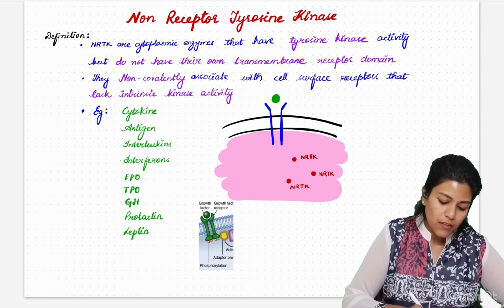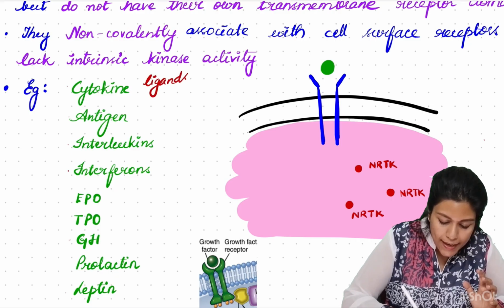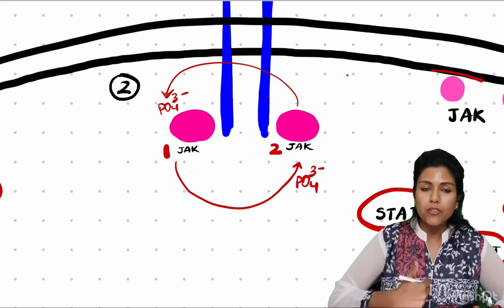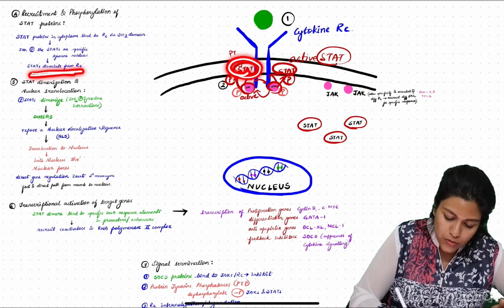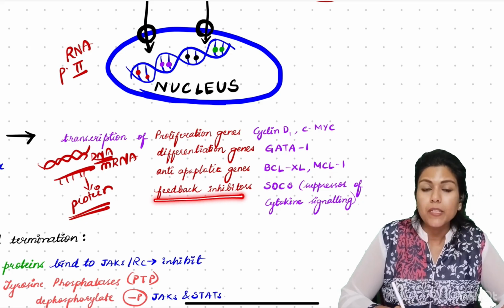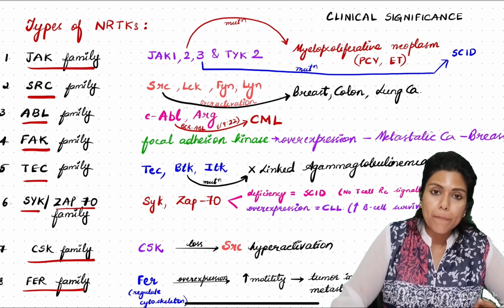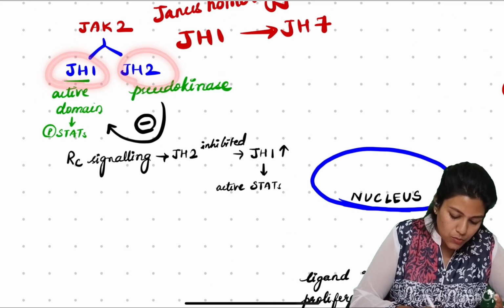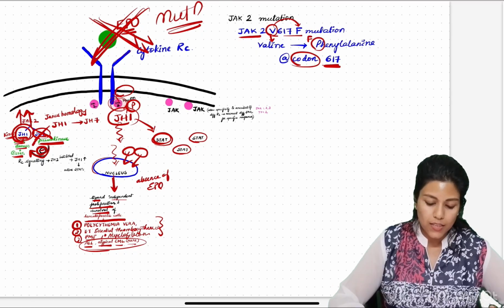SIGNAL TRANSDUCTION PATHWAYS - NON RECEPTOR TYROSINE KINASES (NRTKs)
👉 Part 3 – Non-Receptor Tyrosine Kinases (NRTKs): You’re watching this video 🎯

In this lecture, we explore Non-Receptor Tyrosine Kinases (NRTKs) — key players in intracellular signal transduction. Understand how cytokine receptors use JAK-STAT and other kinase pathways to control cell growth, differentiation, and immune responses.
This video is ideal for MBBS, MD Pathology, Biochemistry, Pharmacology, and Molecular Biology students.

⏱️ Timestamps:

00:00 – Introduction to Non-Receptor Tyrosine Kinases (NRTKs)
               Structure of Non-Receptor Tyrosine Kinases (NRTKs)
                • Cytoplasmic location
                • SH2 and kinase domains explained

04:22 – Examples of Ligands

04:50 – JAK-STAT Pathway (Main Mechanism)
               • Ligand binding (EPO, TPO, GH, cytokines)
               • JAK activation and cross-phosphorylation
               • STAT docking, phosphorylation, and dimerization
               • STAT entry into nucleus → gene transcription

20:00 – Major Families of NRTKs and Clinical Significance
               • Src family
               • Abl family
               • Janus Kinases (JAKs)
               • FAK (Focal Adhesion Kinases)

23:14 – • JAK2 V617F mutation – Myeloproliferative disorders
               • Role in Polycythemia Vera, ET, Myelofibrosis

💡 Key Concepts Covered:
 • Non-receptor tyrosine kinase basics
 • JAK-STAT pathway steps
 • Cytokine receptor signaling
 • JAK2 V617F mutation mechanism

🧠 Perfect For:

📘 MBBS | MD Pathology | Biochemistry | Pharmacology | Molecular Biology
📖 Quick revision before exams or presentations